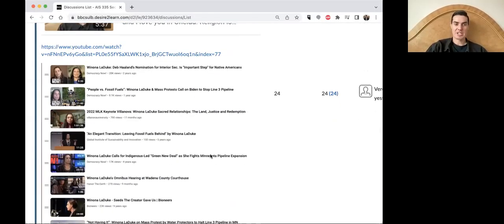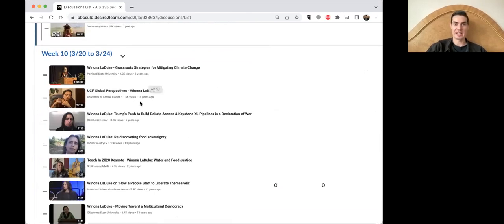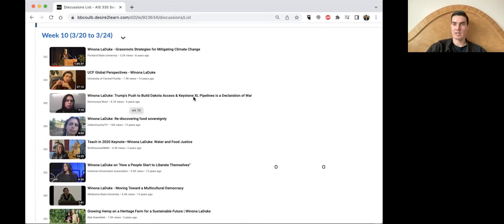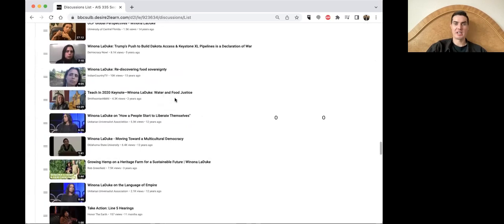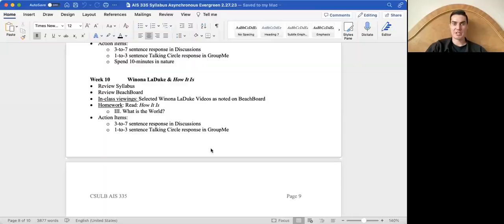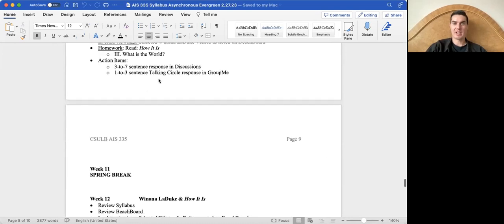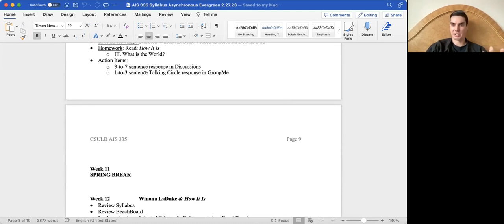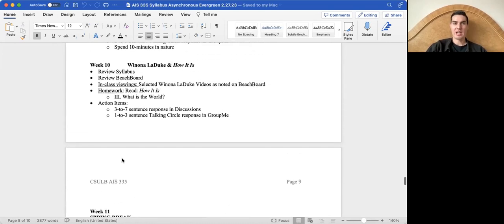AIS 335 Week 10 with Dr. Reed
Of course you are supposed to be who you are, because you are you.

Of course you are supposed to be where you are, because you are here.

This reminder was given to me by one of my former professors at CSULB, who is also a poet, and a Chumash and Tohono-O’Odham tribal elder, Georgiana Sanchez.

Sending you all love, light, and peace.

This week's exercise, is to start and end each day with anywhere from 5 seconds to 15-minutes or more of meditation, prayer, or silence, then let us know in the GroupMe any takeaways.

Yaw^ko, kunolúkhwa, nakiwah.
Thank you, I love you, until next time in Oneida.